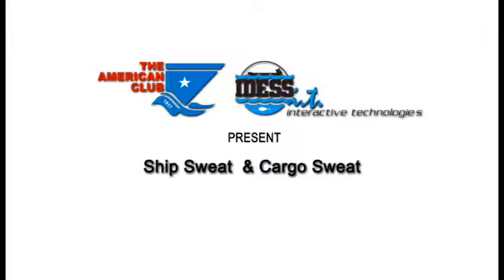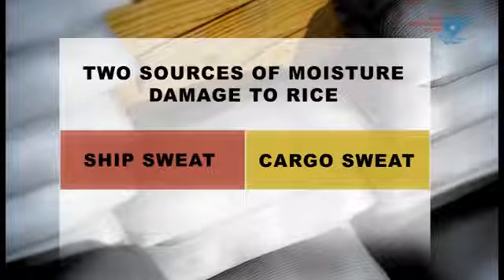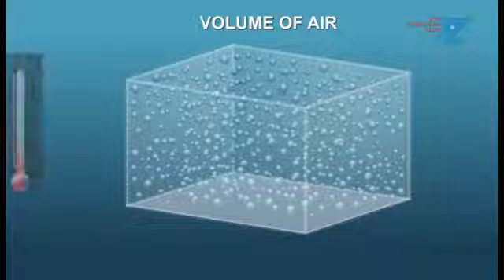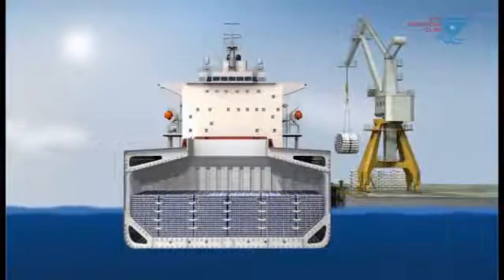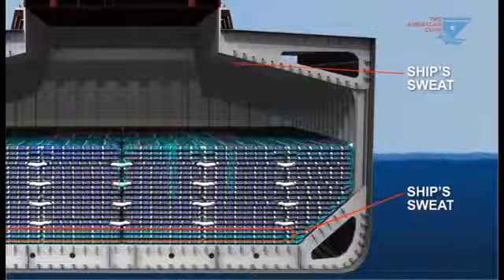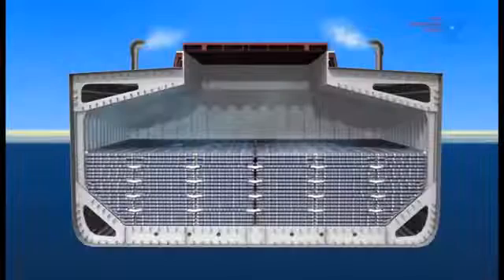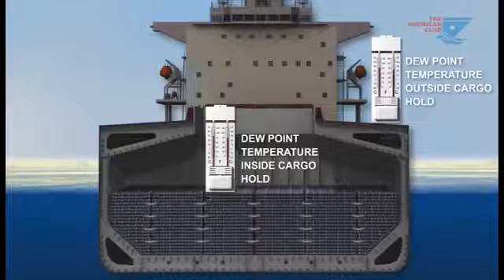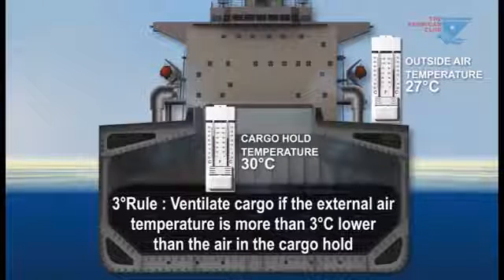cargo sweat I AIM Group®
Cargo sweat happens when warm, moist air penetrates into a container, a package, a vessel's hold and condenses on the exposed surfaces of colder cargo. There is also another term called ship's sweat in cargo holds. This is the condensation of the moist, warm air inside a hold on the vessel's structure when the vessel moves to colder climates.

What is ship sweat & cargo sweat ?
Sweat:
When a ships sailing from port A to port B, where there is a climate change between both these ports.
When the air is humid, moving from a warm tropical zone to a cold winter zone, or from cold winter zone to warm tropical zone the difference can cause changes which can cause sweat on the cargo(moisture on the cargo).
Such cargo which tends to absorb moisture from the air are more in risk, cargo like steel bars, rolls, plates can get damage by corrosion.
What is Cargo sweat ?
Cargo sweat –
Cargo sweat forms when the ships loads cargo in cold region and then Cargo is transported to hot region.
When warm and moist air enters into the cargo hold and condenses on the exposed surfaces of colder cargo ,the air starts cooling and water droplets starts depositing on the surface of the cargo.
 Vessels carrying products like timber,sugar,tabacco, cotton, coffee, cocoa etc have a natural moisture inside them,and have the tendency to increase the cargo sweat,thus resulting in damage of cargo.
Dew point- cargo sweat forms when the temperature of the cargo is less than the dew point of the air which surrounds the cargo.
What is Dew point ?
When the air is cooled below saturation, it becomes saturated with water vapour and condenses to form water, this water is called as dew

when cooled at constant  pressure and temperature when relative humidity is achieved to 100% ,the air cannot hold more water in the form of gas.
What is Ship’s Sweat ?
 Ship’s Sweat:
 Ship’s sweat is form when the ships loads cargo in hot region and then Cargo is transported to colder region
 When warm and moist air comes in contact with cold surface of the vessel, the air starts cooling resulting in the formation of ship’s sweat(condensation) ,the sweat on the plates of the cargo hold can drip down to cargo.
Cargo can be damaged by the water droplets dripping from the overheads (underside of hatch cover) or from ship’s side or tank top of the hold where the cargo is loaded.
The damaged cargo is not acceptable by the receivers at the discharge port.
Ship sweat can also formed when the cargo inside the hold is hot and during transportation the ship enters cold territory, the sea water which is cold can cause same effect as cold air resulting in the formation of ship’s sweat.
Ship sweat mostly occurs underside of the hatch covers, tank top, side bulkheads of the cargo holds.
What is Humidity & Relative Humidity?
Humidity is the amount of moisture or water present in the air in the form of water vapors.
Relative humidity is the percentage of the moisture against the highest possible level of moisture in the air at a specific temperature.
What are the ventilation rules for cargo hold?
The dew point temperatures should be measured and compared.
The dew point of the air and the dew point of the air inside the hold.
VENTILATE– If the dew-point inside the hold is higher than the air dew-point outside the hold.

DO NOT VENTILATE -If the dew-point inside the hold is lower than the air dew-point outside the hold.
The most important factor is to keep the dew point of the air inside the cargo hold below the temperature of the hold plating & the cargo to stop the formation of ship and cargo sweat.
The officer must take recordings on regular interval and should monitor the
Cargo hold air dew point,
The atmosphere dew point and
The sea temperature, with recordings being taken on a regular basis.
The dew point of the atmosphere can be ascertained by use of the wet and dry thermometers .
DO NOT VENTILATE
Not to ventilate the ship’s hold -Ship moving from Cold to Warm climates , as the ship enters warm region warmer air from outside could cause sweat to form on the colder cargo, let the temperature of the air within the cargo hold is allowed to warm slowly-slowly.
VENTILATE
Ventilate the ship’s hold- Ship moving from Warm to Cold climate, let the cooler air enter the cargo hold as it reduces the risk of the warmer moist air inside the cargo hold(cargo loaded in warm conditions) being cooled below its dew point by the ships hull which is exposed to cold sea and cold air temperatures and thus can subsequently cools it.